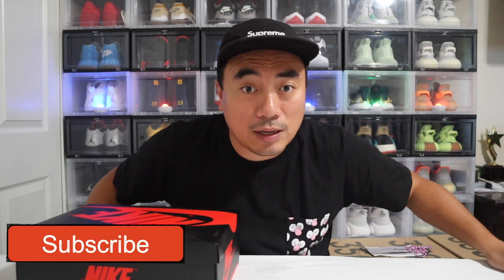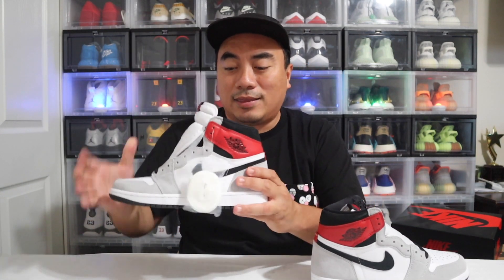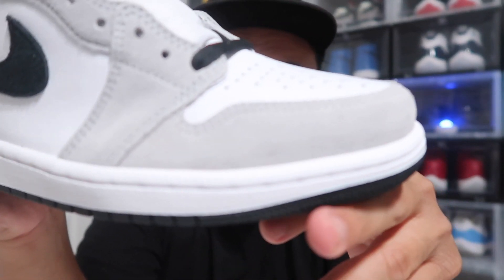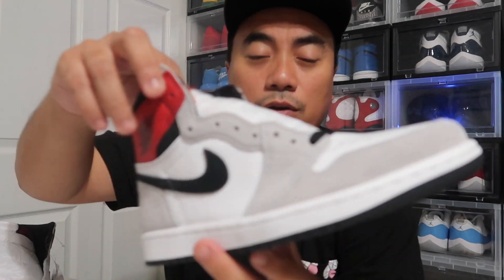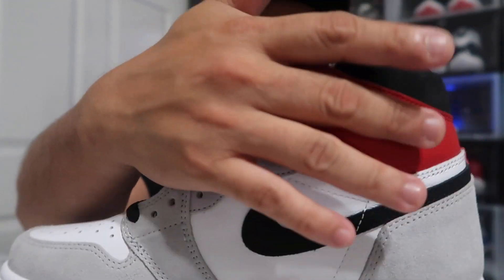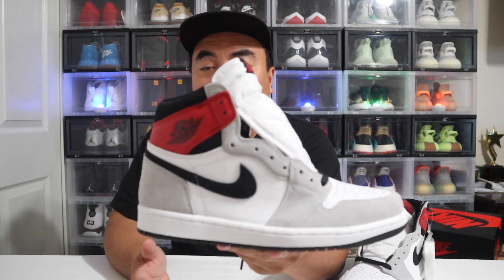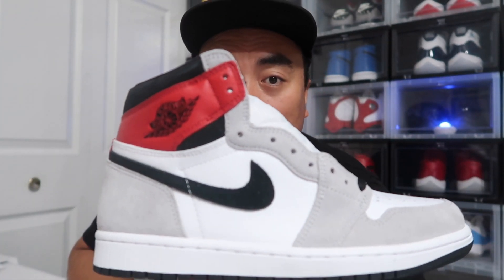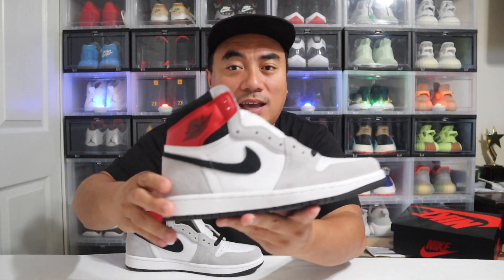Air Jordan 1 High OG Smoke Grey Review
Poor mans Jordan 1 Union? i don't think so! The Jordan 1 high OG smoke grey Review.